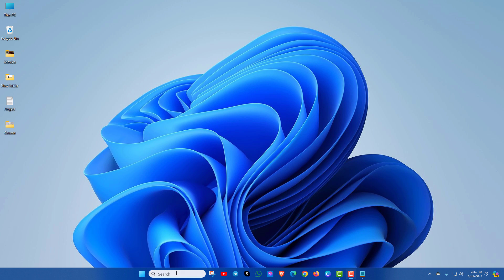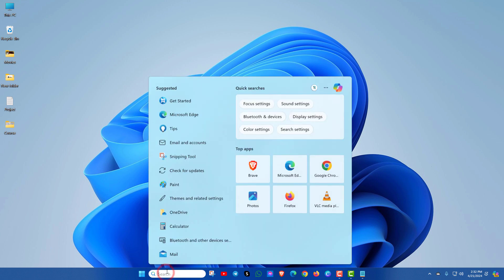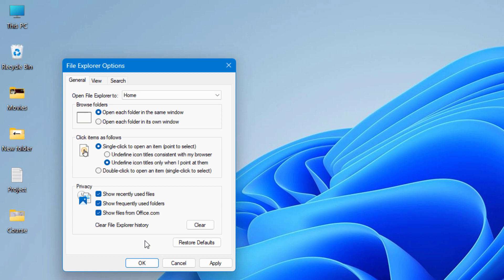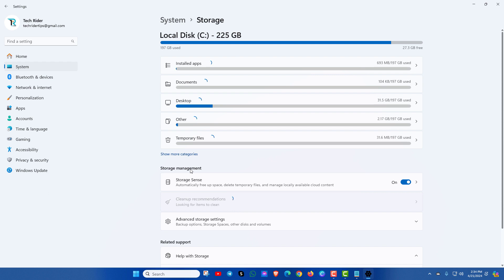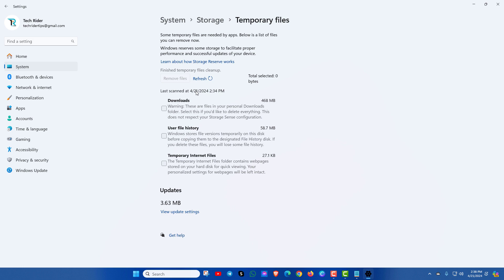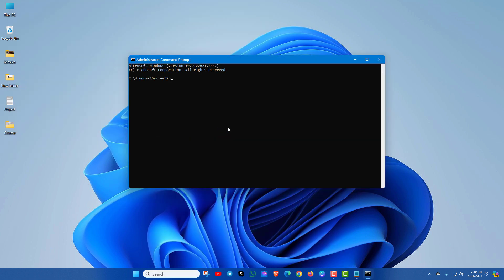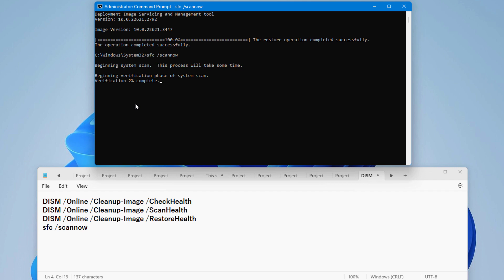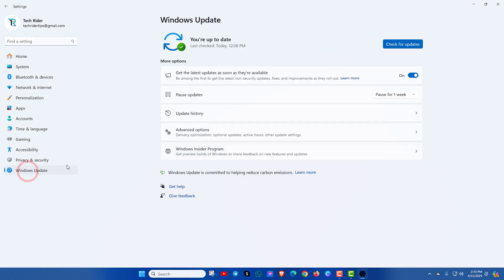Fixed! File Explorer Crashing in Windows 11, 10 - Best Methods 2024💥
Best ways to fix the File Explorer Crashing in Windows 11, 10. Here I've shown the effective five methods to fix the file crashing issue in PC.

File Explorer may crash on Windows 11 or 10 for a number of reasons, including:
Corrupted system files, Improper system settings, A large number of files in history, Accumulated cache, Conflicted by third-party app, Virus or malware infected

Fileexplorer crashing Windows11 Windows10 Windows8 Windows7 Techrider Techridertips, windows 11 explorer crashing after update, file explorer crashing when opening folder, windows 11 explorer crashing on home, fix file explorer windows 11, windows 11 22h2 explorer crashing, windows 11 file explorer crashing reddit, File explorer crashing in windows 11 safe mode